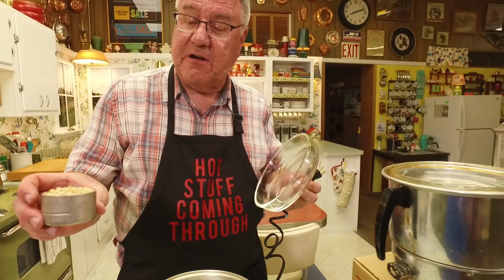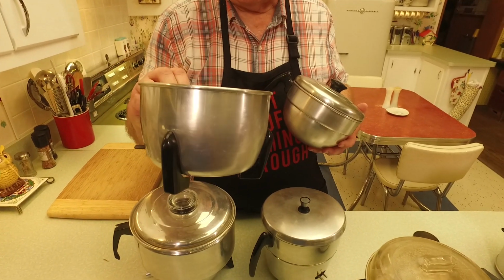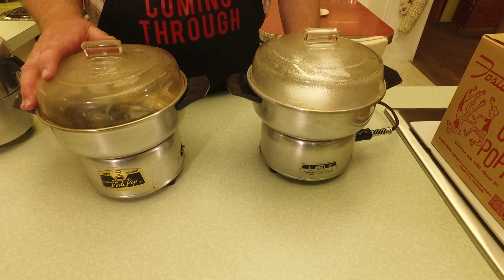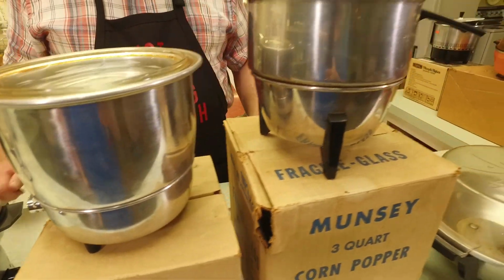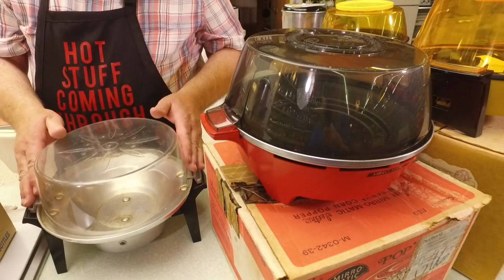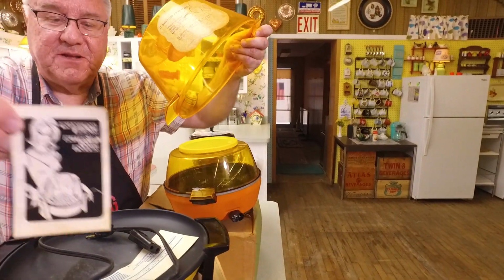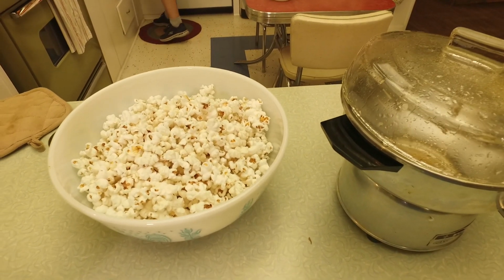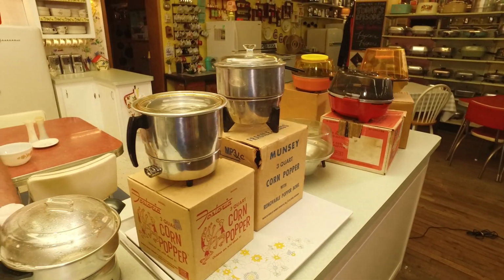Vintage Appliances: Electric Popcorn Poppers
Today, we just throw a bag into a microwave oven and in a couple minutes it's filled with hot popcorn. Long before microwaves, people either made popcorn in a pot on the stove, or had one of these electric poppers that heated the oil and popped the corn. Knapp-Monarch, Dominion, Mirro, West Bend, Sears, and many other brands made poppers. Over time, they included features like automatic buttering and a lid that was also used as a serving bowl.